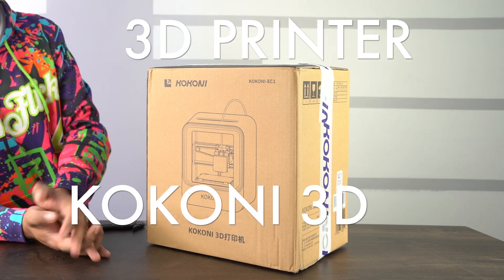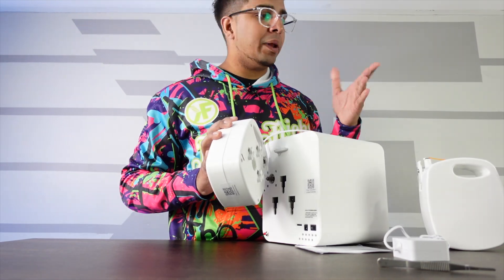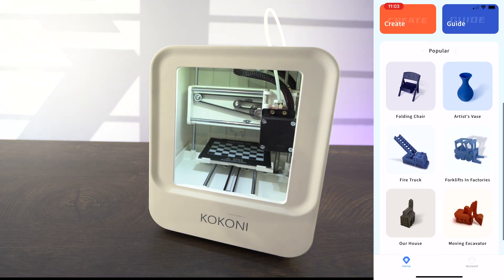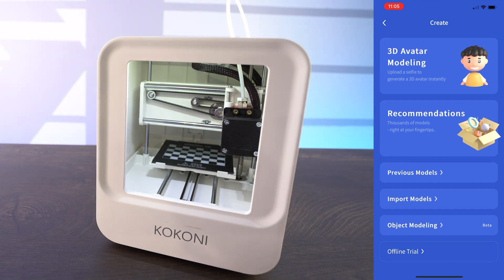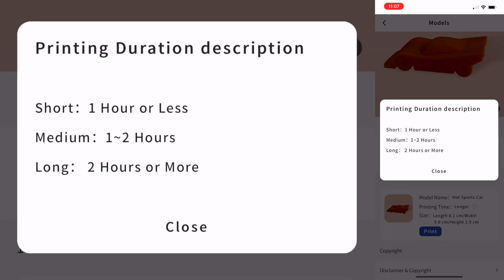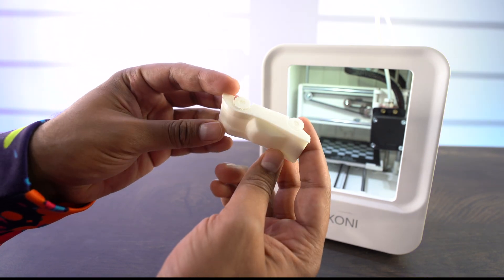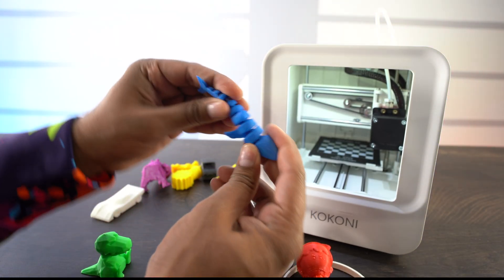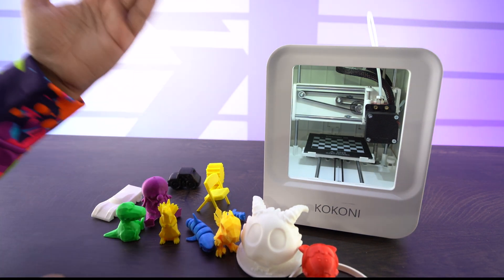3D Printer with AI 3D Modeling?! - KOKONI Budget 3D printer -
Today we look at the smart budget 3D printer from KOKONI! This printer is both easy to use and had no mess. With a smart app, you can connect anywhere and print models with little effort.

Tired of expensive and complicated 3D printers? Wondering how to start as a beginner or how to get kids into 3D printing? Say hello to KOKONI, and all those troubles will disappear! KOKONI makes 3D printing possible for everyone!

You don’t need to be a professional artist or designer to get creative with 3D printing. 3D printers are amazing, they can print literally ANYTHING. However, most printers on the market are designed for professionals or people with 3D modeling & DIY skills. The steep learning curve of these printers makes them difficult for beginners or kids.  With the KOKONI 3D printer, anyone can easily create fantastic 3D characters or objects.

That’s why we invented KOKONI, the world's-first AI-integrated 3D printer that's easy enough for everyone.